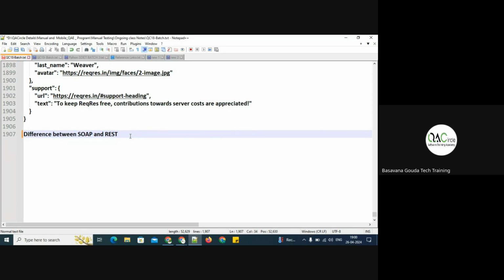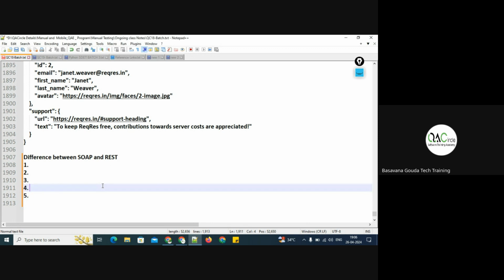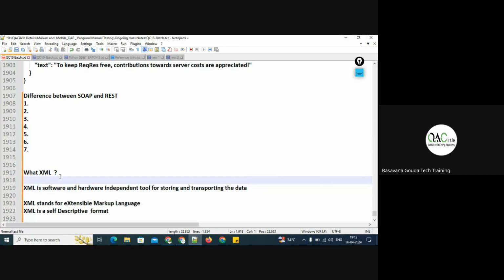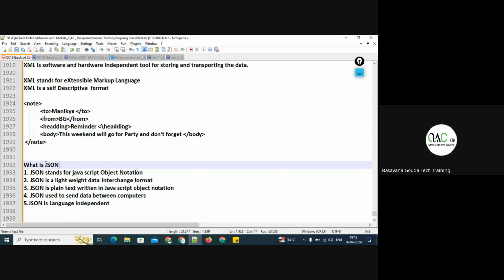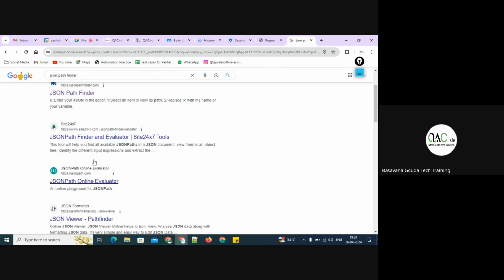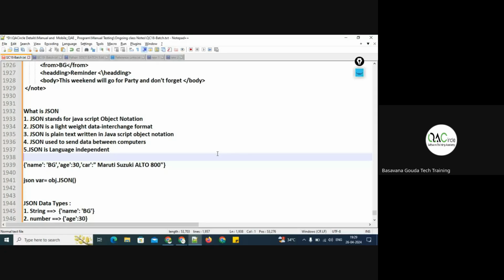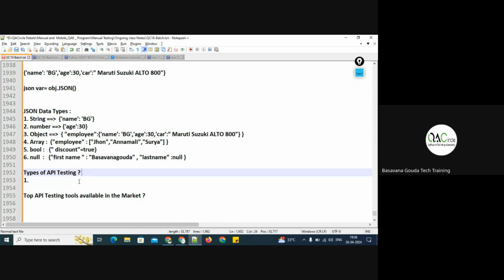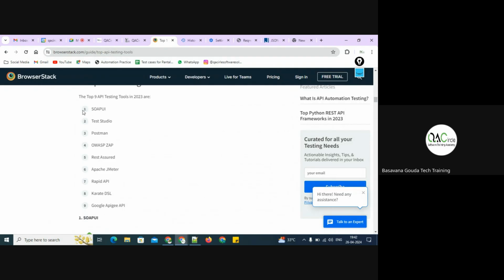Day 5 API Testing